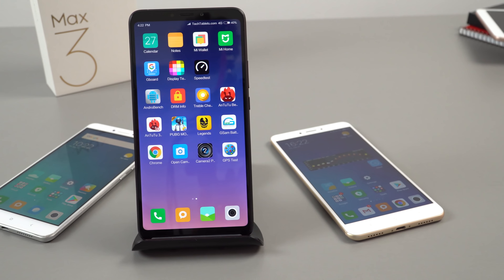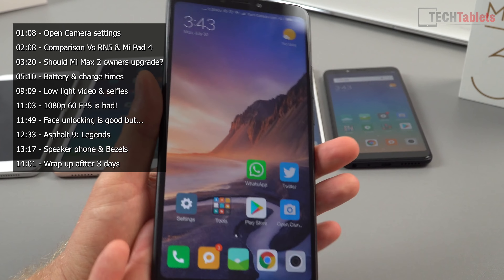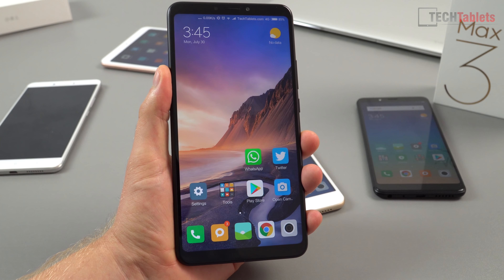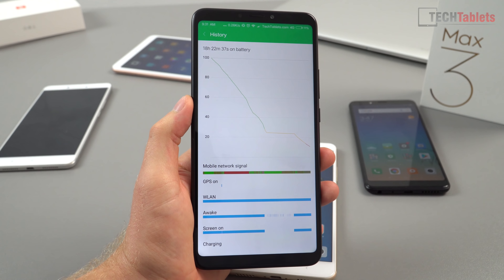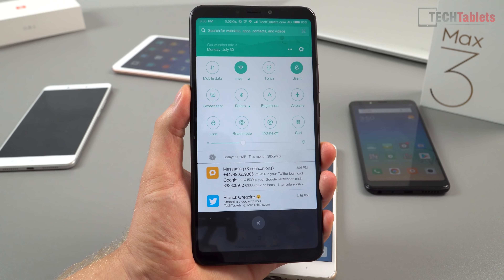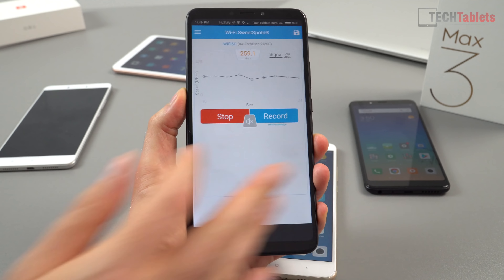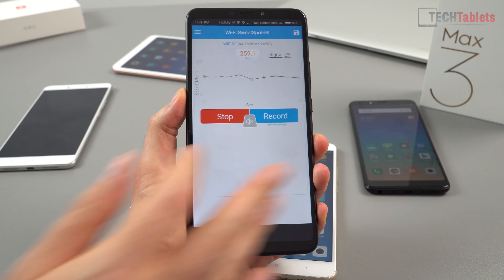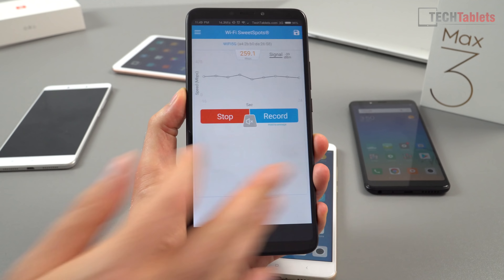Mi Max 3 Review (Part 2) Battery Life Tests, Low Light Video & FAQ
Xiaomi Mi Max 3 review part 2. Battery life tests, charge times, low light video samples, 1080p 60 FPS video, should Mi Max 2 owners upgrade? And faqs. Don't miss my Mi Max 3 hands-on review (part 1) that covers everything else Where to buy global ROM version

01:08 - Open Camera settings
02:08 - Comparison Vs RN5 & Mi Pad 4
03:20 - Should Mi Max 2 owners upgrade?
05:10 - Battery & charge times
09:09 - Low light video & selfies
11:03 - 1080p 60 FPS is bad!
11:49 - Face unlocking is good but...
12:33 - Asphalt 9: Legends test high settings
13:17 - Speakerphone & Bezels
14:01 - Wrap up after 3 days full on use